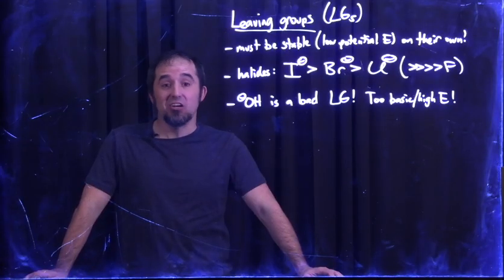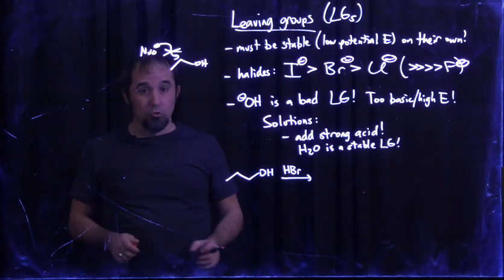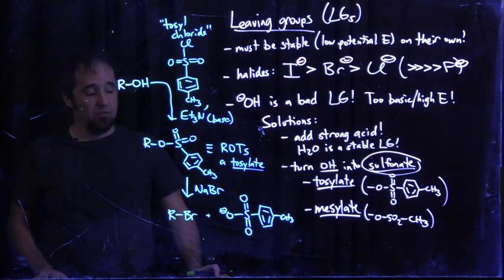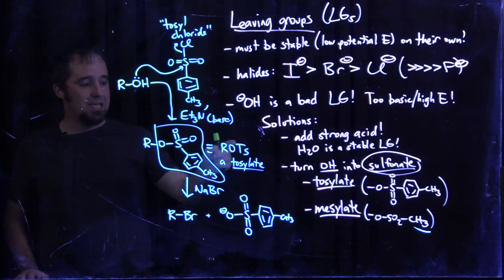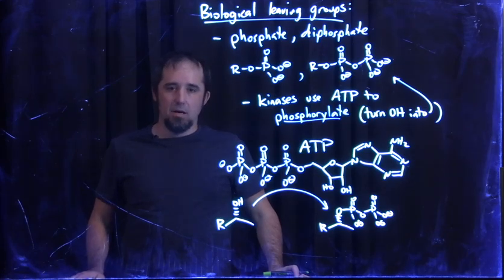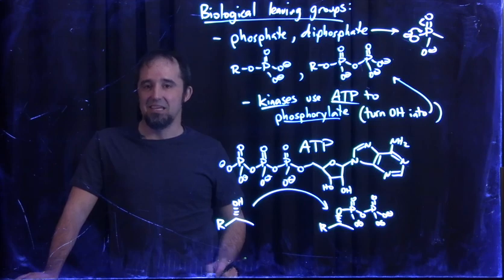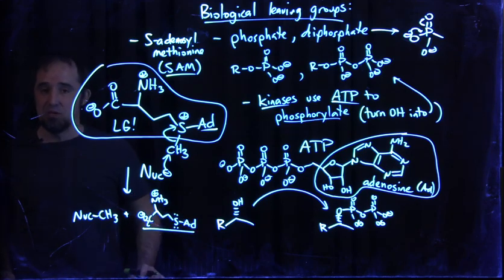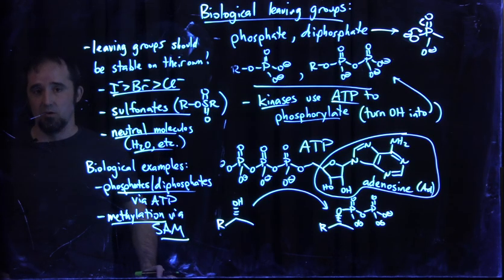250vid29 SN2 leaving groups